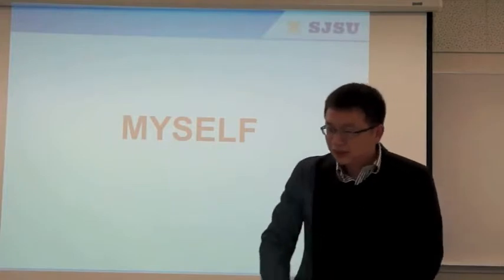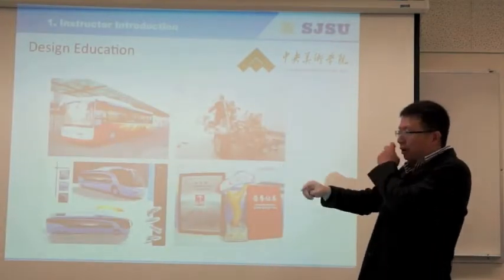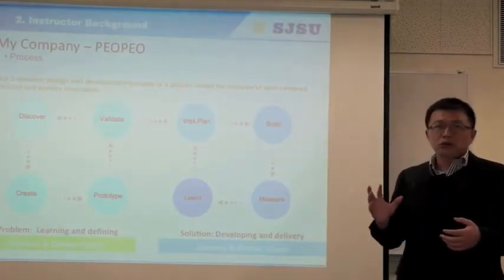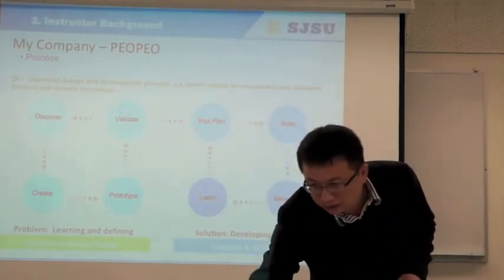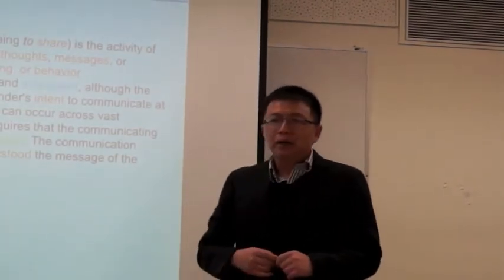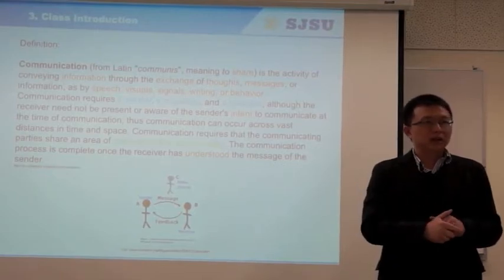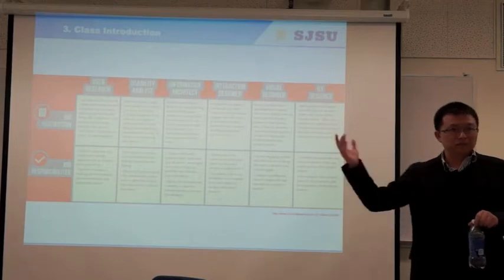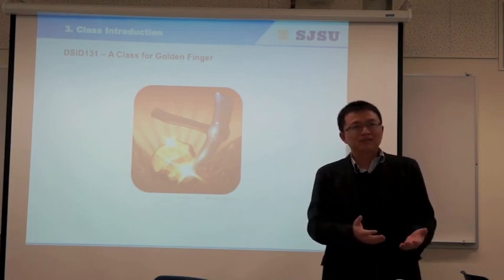Interactive Design Classes - 01 - Part I - Intro of Tingbin Tang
Prof. Tingbin Tang's Interactive Design classes at San Jose State University, This is the part one for the first class, about introduction of himself and his experience. Tingbin Tang is also the CEO of Peopeo, an innovative product solution provider,